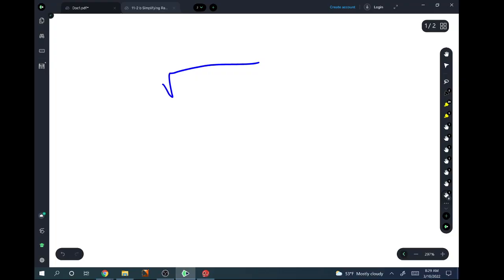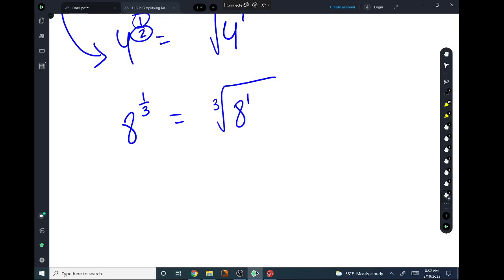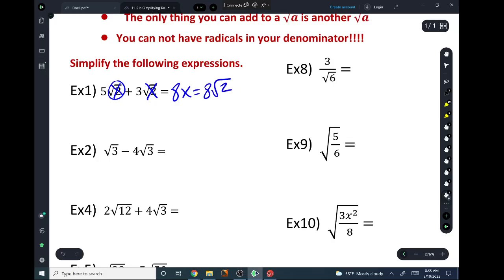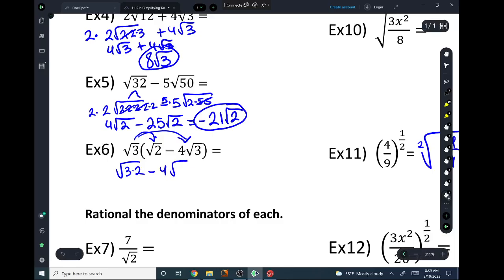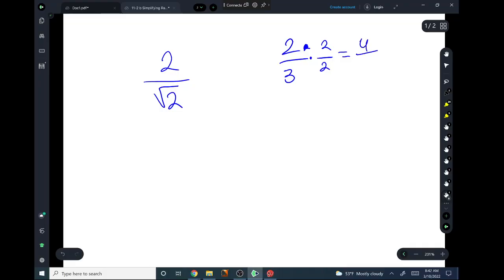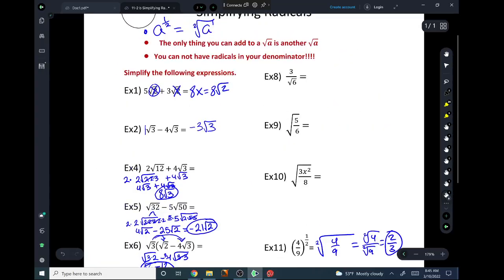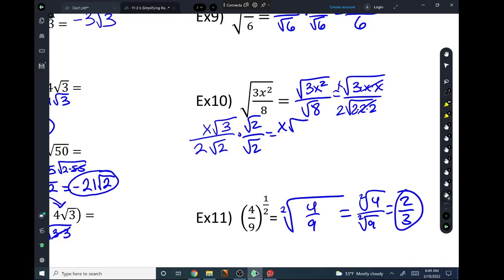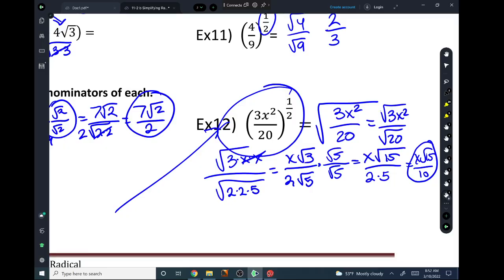Algebra Lesson 72 Simplifying Radicals